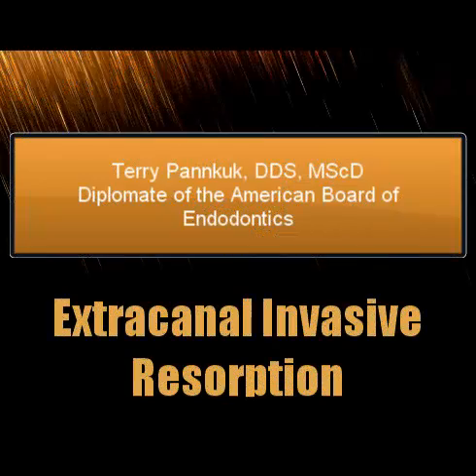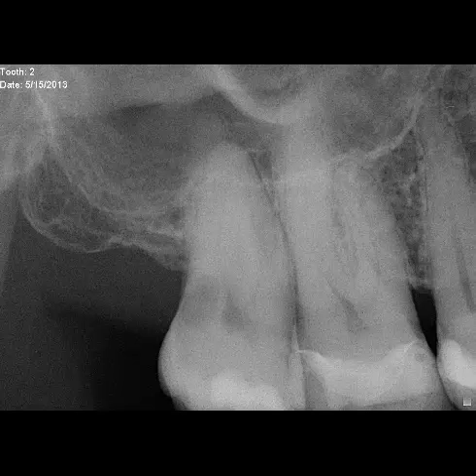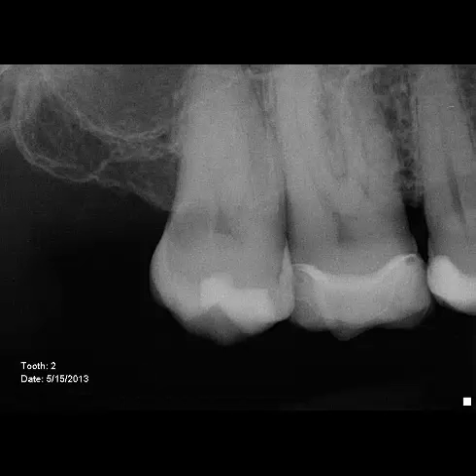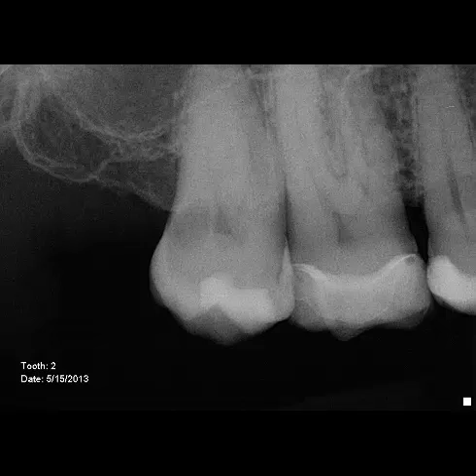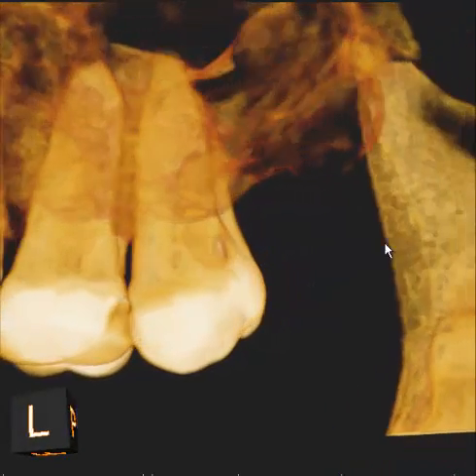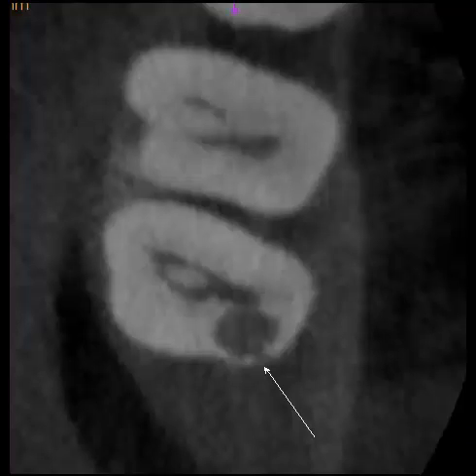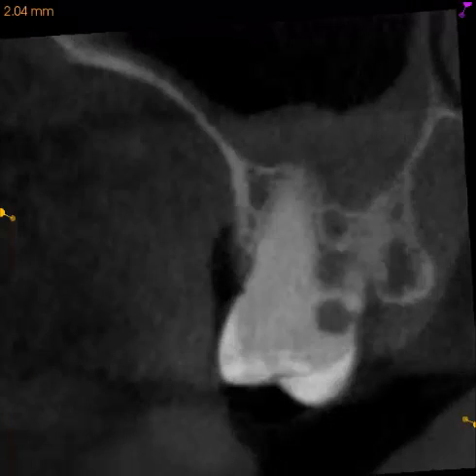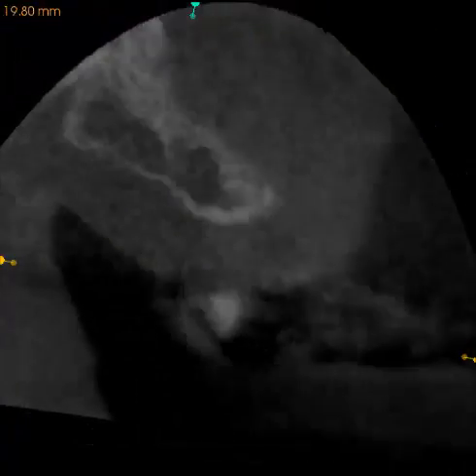Interesting Resorption Case Described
Type 2 Heithersay resorption described on a maxillary second molar by Dr. Terry Pannkuk with CBCT mapping detailed.